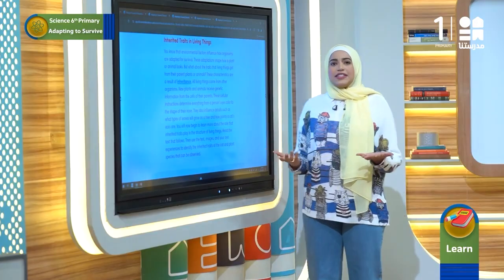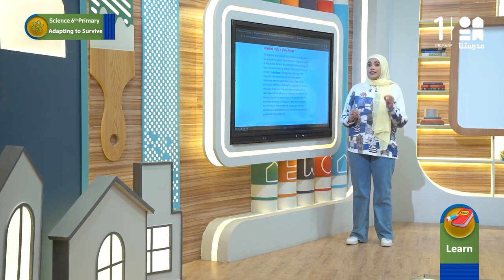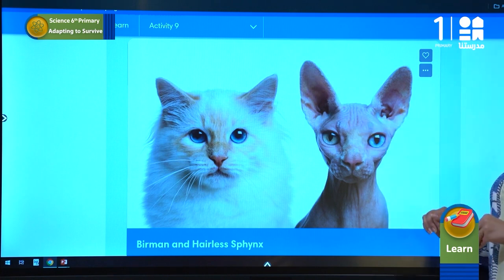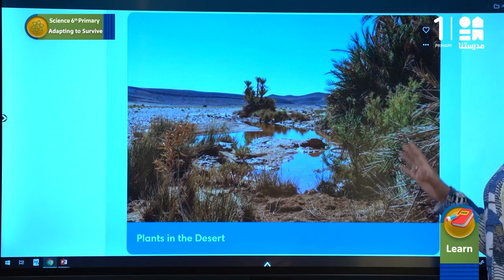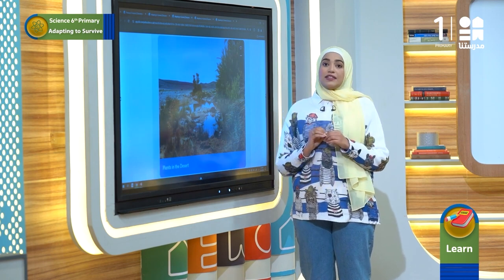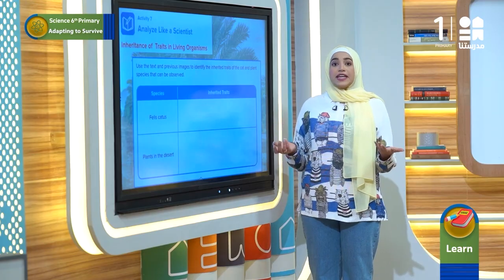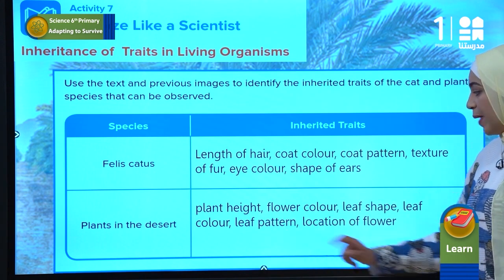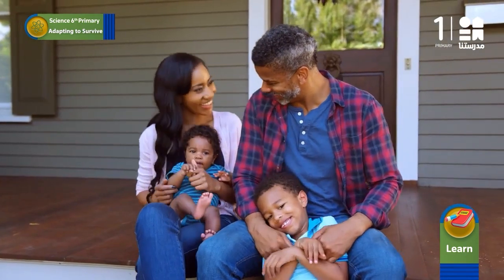Adapting to survive | Science | الصف السادس الابتدائي